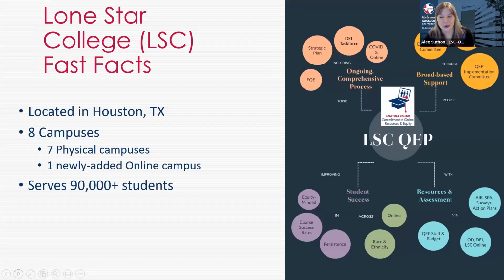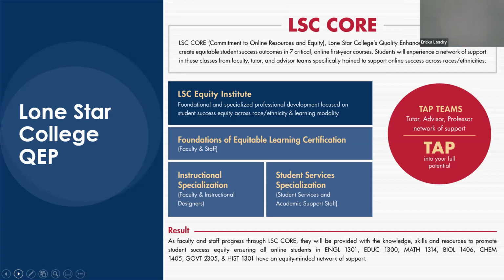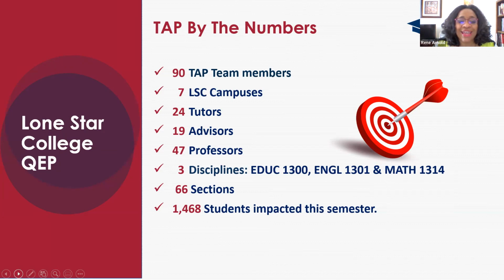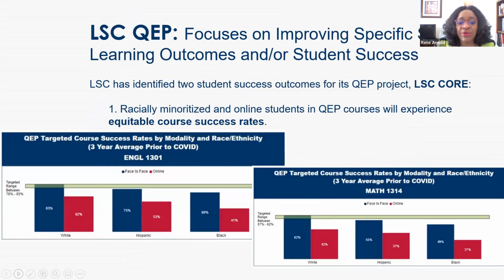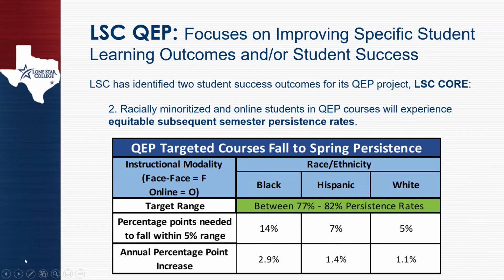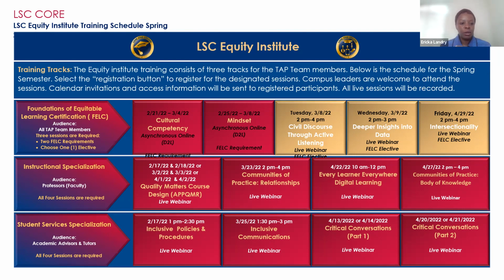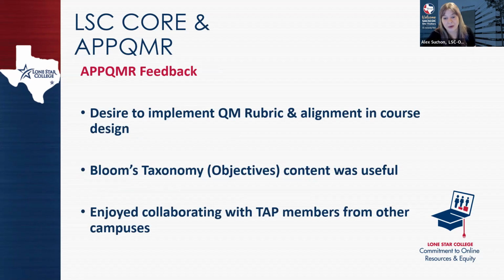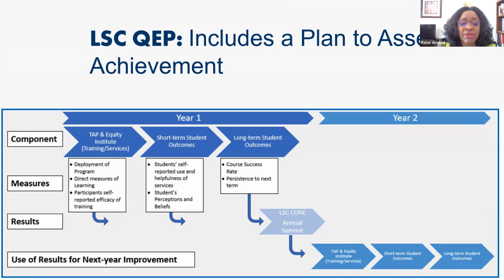Session #2: Supporting Equitable Online Student Success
Lone Star College recently implemented its Quality Enhancement Plan, LSC-CORE, designed to create and support equitable student success outcomes in targeted online courses. In this session, presenters Alex Suchon, Rene Arnold, and Dr. Ericka Landry, will share the components of the LSC-CORE plan, how QM is integrated into the plan, and the pilot experience implementing LSC-CORE.